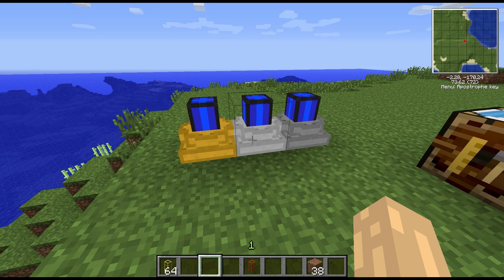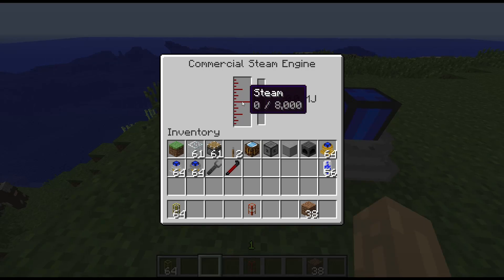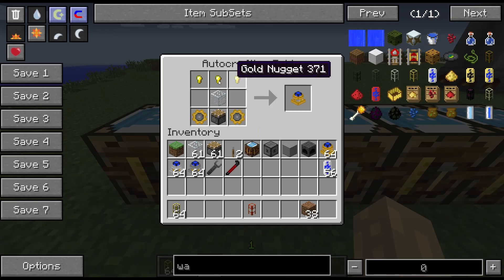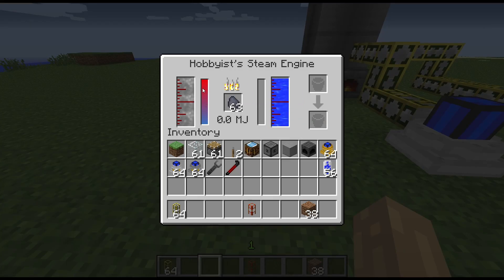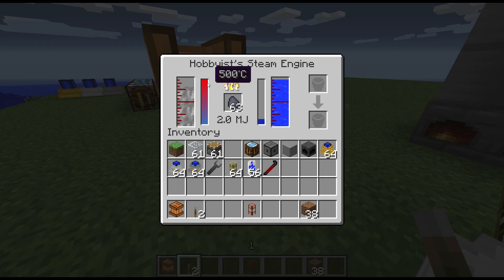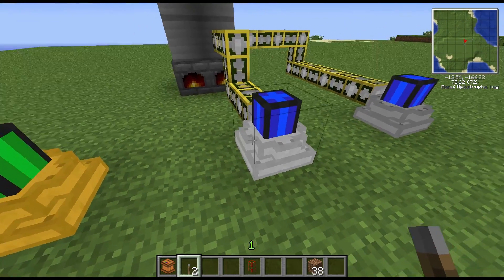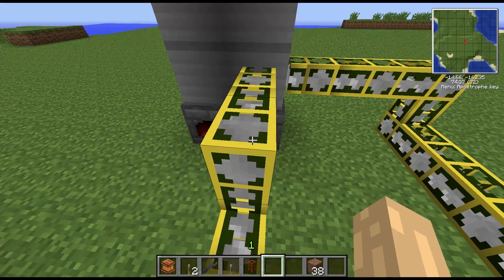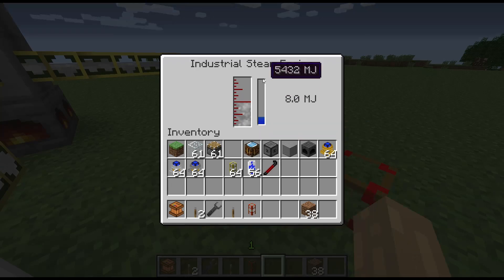Block Spotlight - Steam Engines